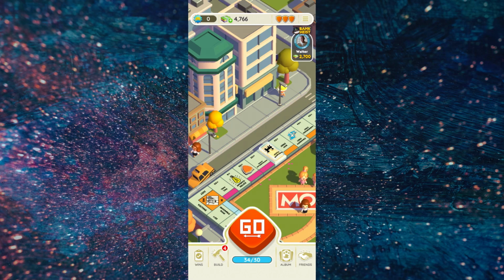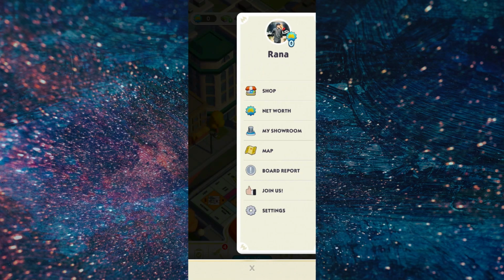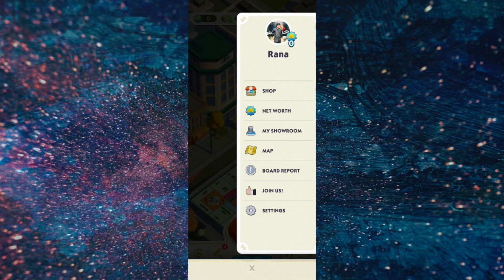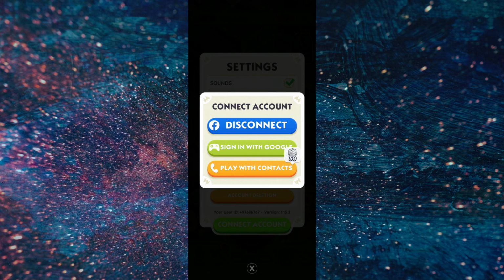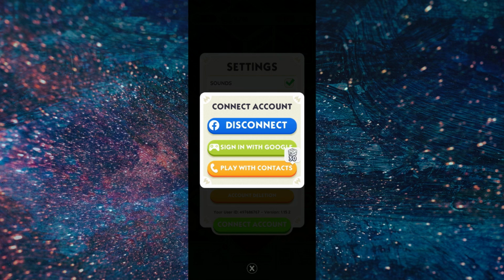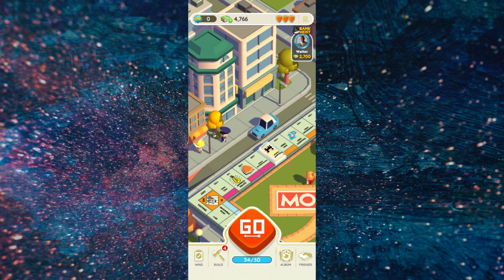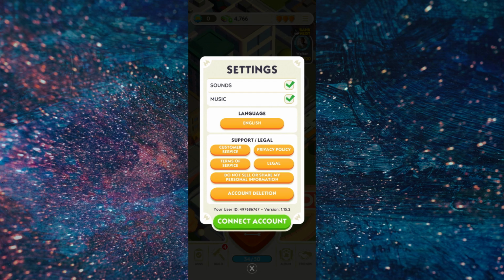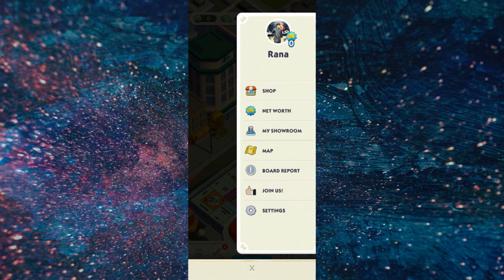How To Check Monopoly Go Username (2024) | Find Your Monopoly Go Username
How To Check Monopoly Go Username (2024) how to check monopoly go username, check monopoly go username, monopoly go check username, monopoly go how to check username